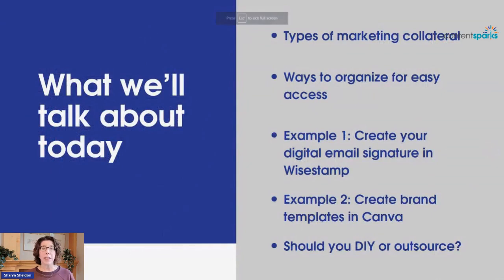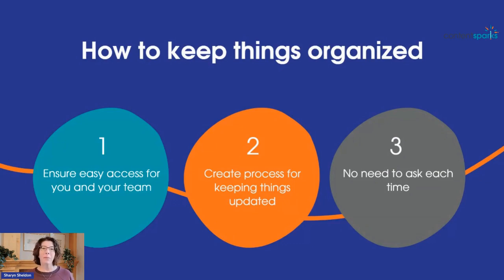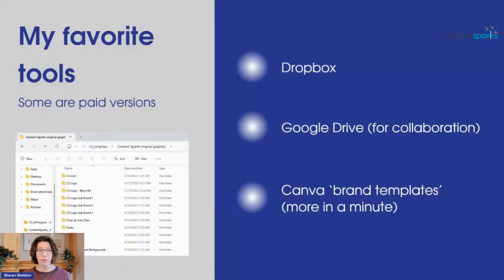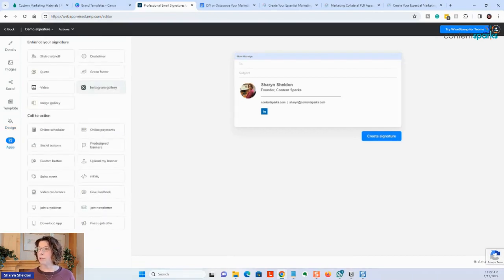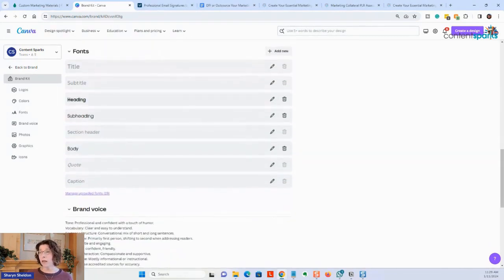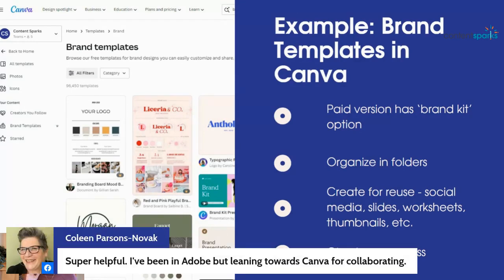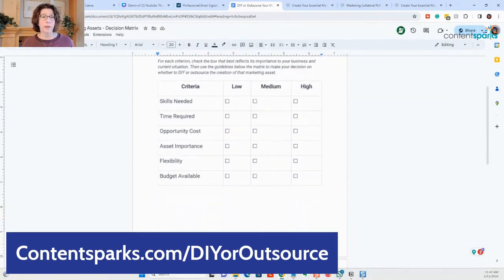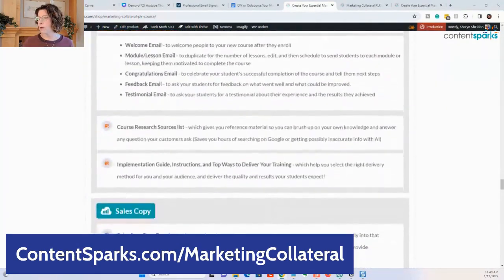Essential Marketing Collateral Live Training Replay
Watch the replay of the live stream I did when we launched on course on creating your Essential Marketing Collateral.

This is a brandable, customizable course that you can teach and sell under your own name:

With a ready-to-go, done-for-you course like this, you can have your own online course up and selling in as little as a weekend!

- Sharyn Sheldon